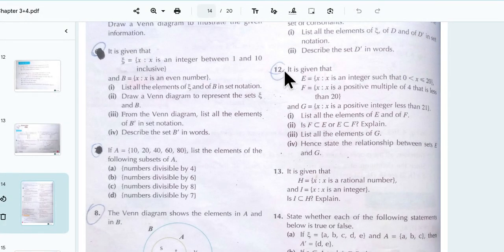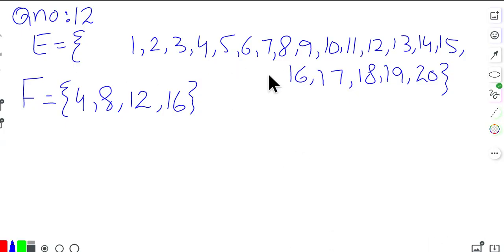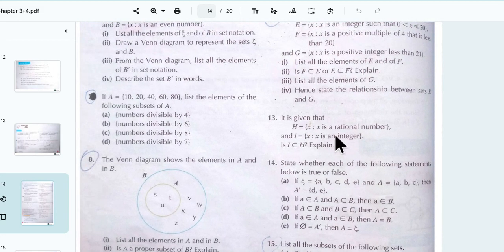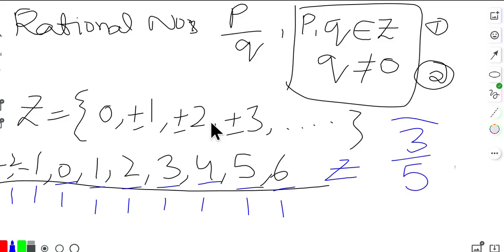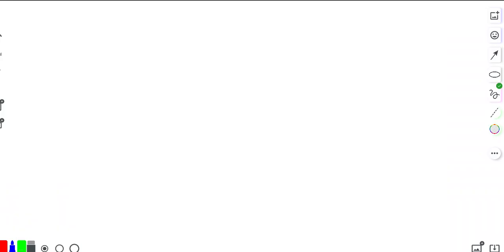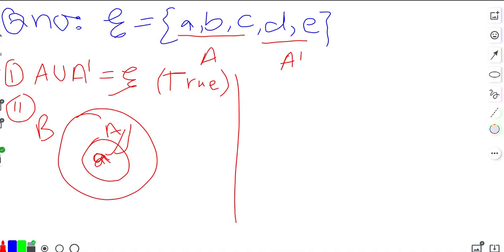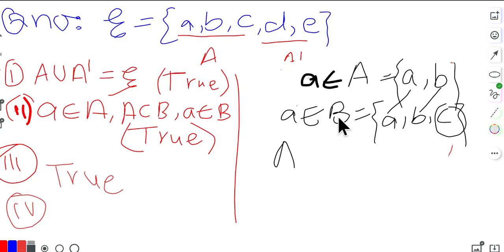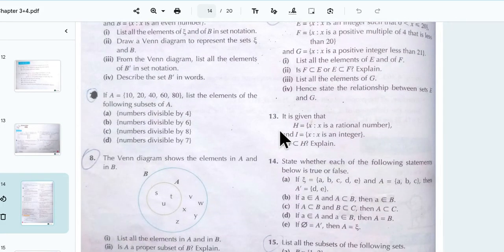Ex no 4A,Q#12,13,14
Welcome to Atiyah – Your Math Learning Hub!
Hi, I’m Atiyah, a math graduate with a passion for teaching and making math simple, clear, and enjoyable. This channel is dedicated to helping students understand key math concepts, solve problems with confidence, and develop a love for numbers. Whether you're in school, preparing for exams, or just want to strengthen your math skills, you’re in the right place.